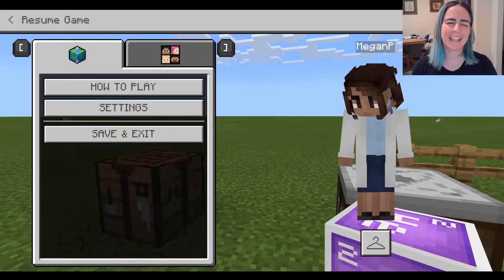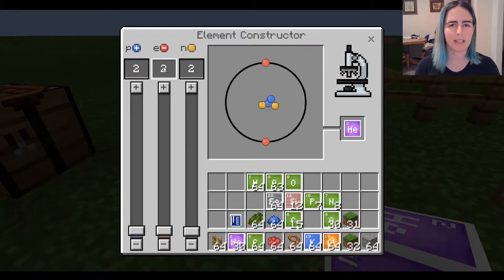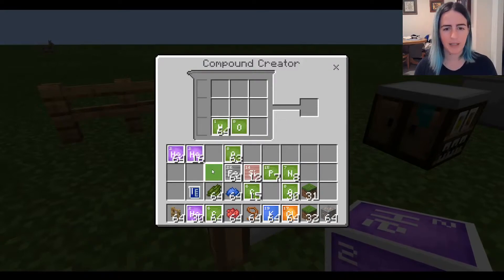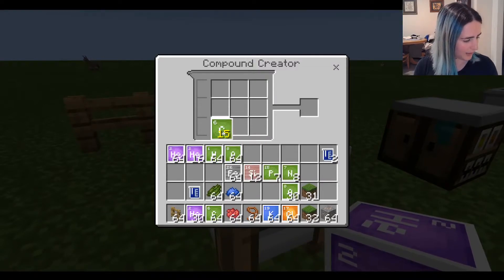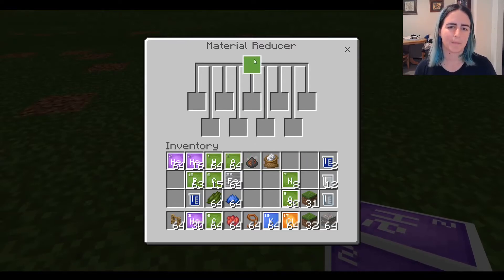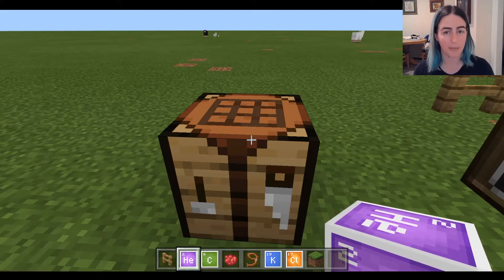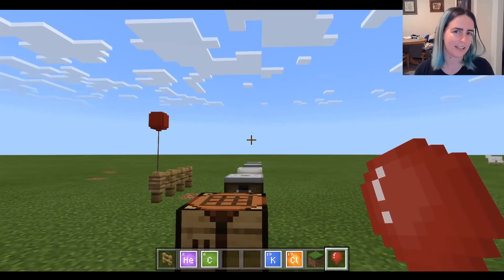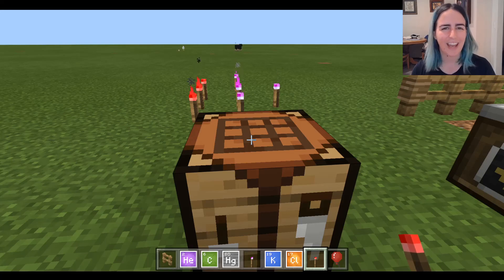Minecraft 104: Chemistry Lab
Can't tell your Hydrogens from your Heliums? Join Meg as she runs through the new features in the Chemistry Lab for Minecraft: Education Edition. Learn how to use the Element Constructor, Material Reducer, Lab Table and Compound Creator.